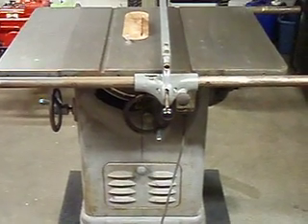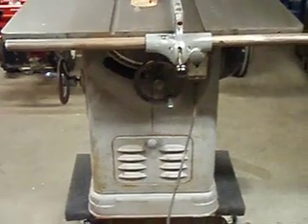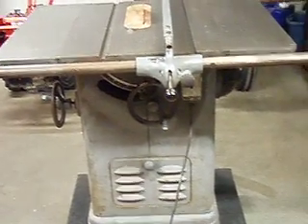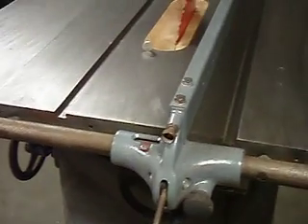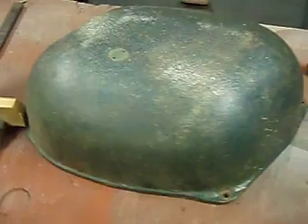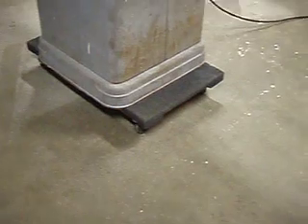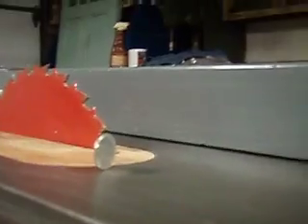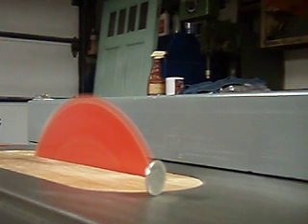1947 Unisaw.AVI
This is my 1947 Delta Uni-saw  just after I got her up and running.  When I got the saw, the motor would not spin up and run.  This saw has the original Repulsion - induction "bullet" motor on it. This motor has 4 brushes mounted to a ring that is held by the end cap away from the pulley side. I had to clean the brush holder, sand the armature, and re-cut the mica slots between the copper bars.  This did the trick and she runs great now.